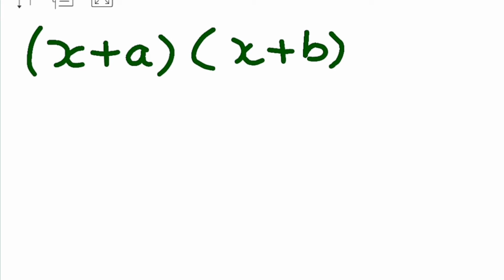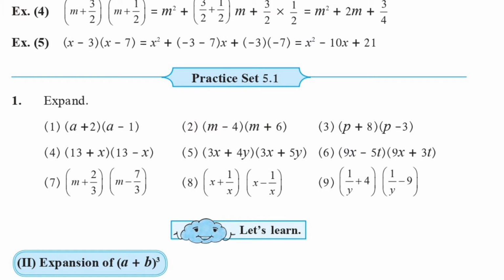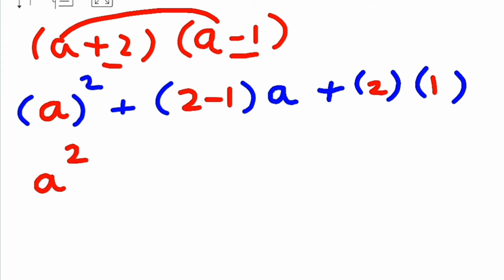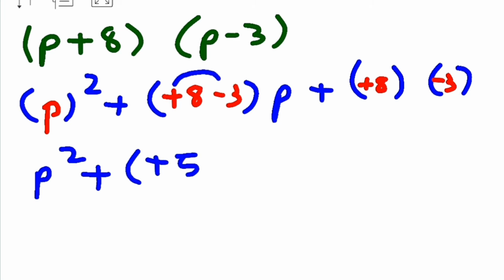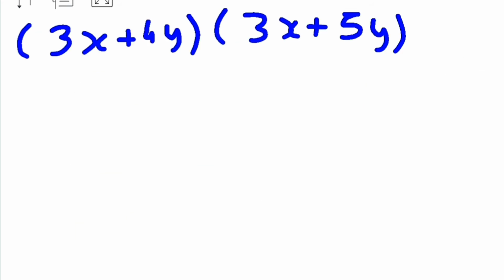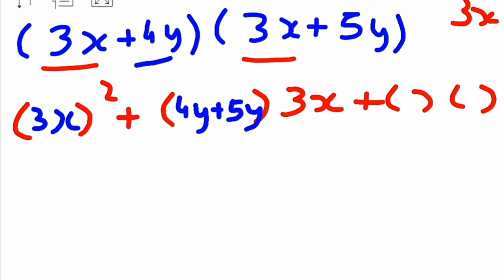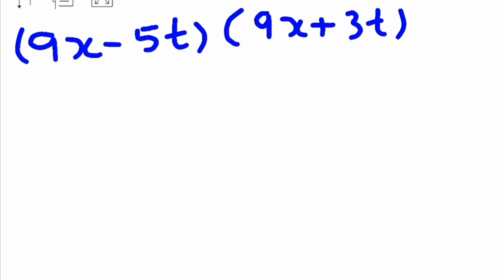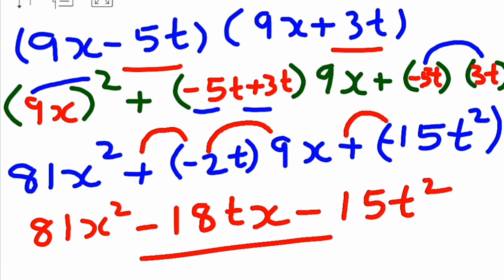Class 8 Expansion formula (x+a) (x+b) | Problem set 5.1 All sums solved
Learn first expansion formula (x+a) (x+b) with sums of problem set 5.1